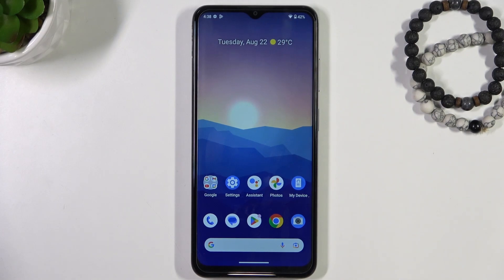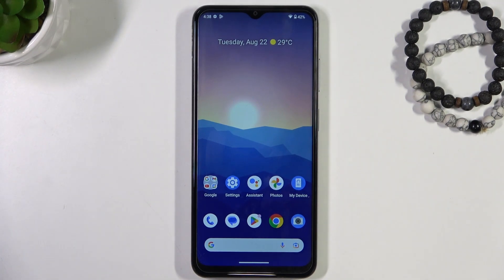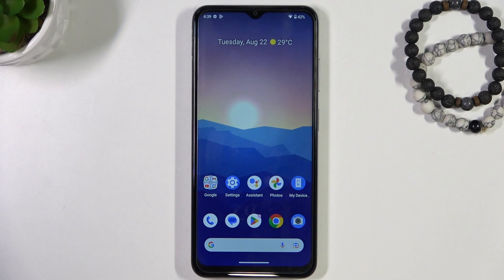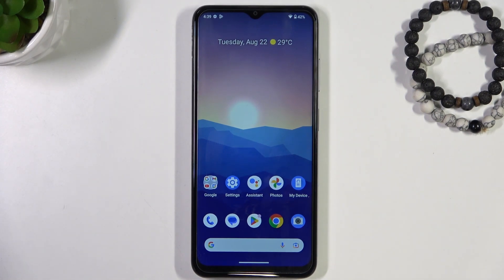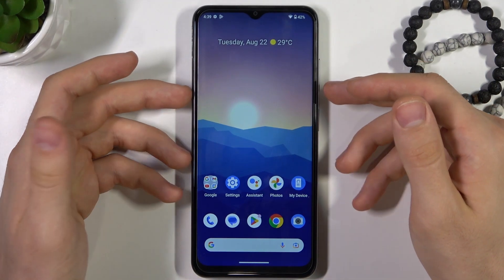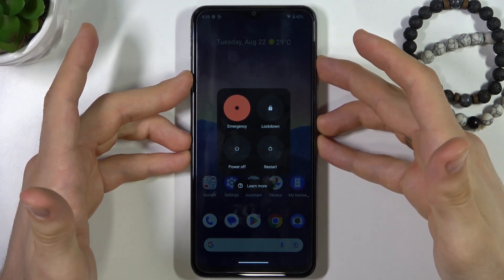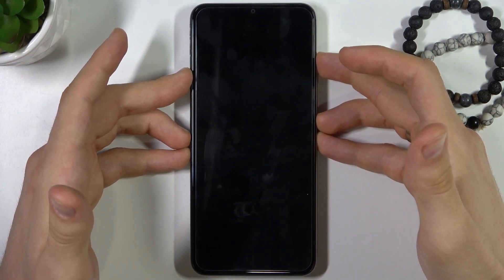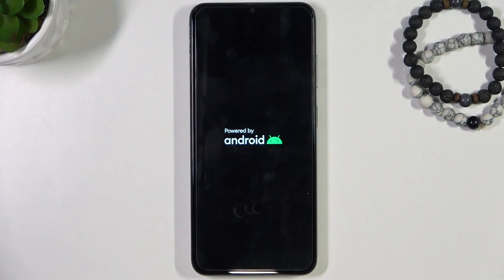How to Fix Screen Is Not Responding on NOKIA G42?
You can solve the frustrating issue of an unresponsive screen on your NOKIA G42 with this comprehensive troubleshooting tutorial. Get your device back on track by regaining control over an unresponsive screen by learning step-by-step ways to diagnose and fix the issue.

What should I do if the screen is not responding to my NOKIA G42?
Are there common reasons why the screen becomes unresponsive?
Can a software issue cause the screen to stop responding?
How can I perform a force restart to resolve the problem?
If the screen remains unresponsive, should I consider a hardware issue?